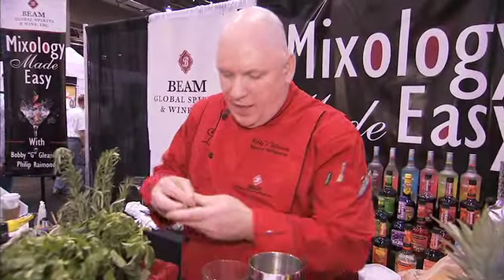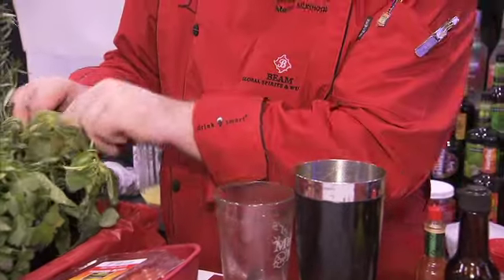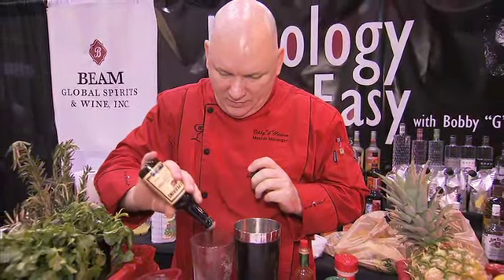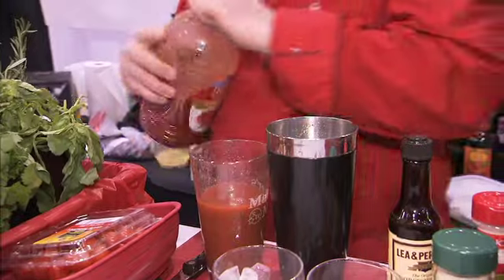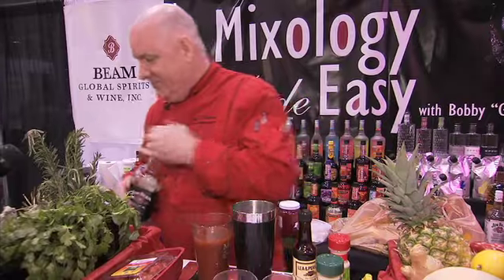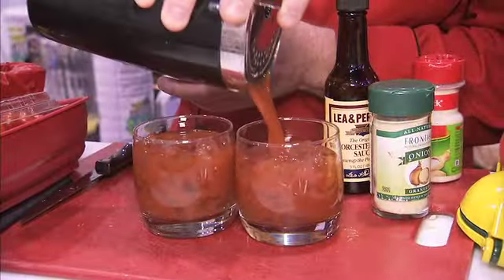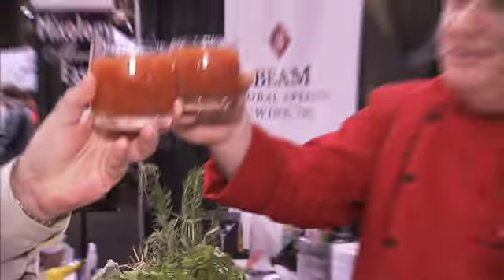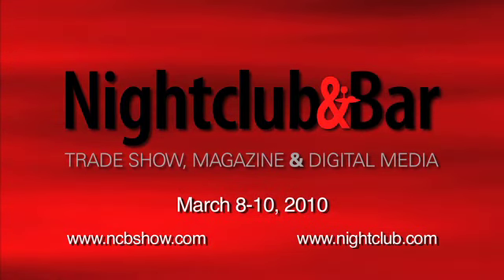Mixology Made Easy at the 2010 NCB Show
Bobby Gleason adds a Jim Beam twist to his Bloody Mary recipe at the 2010 Nightclub & Bar Show.